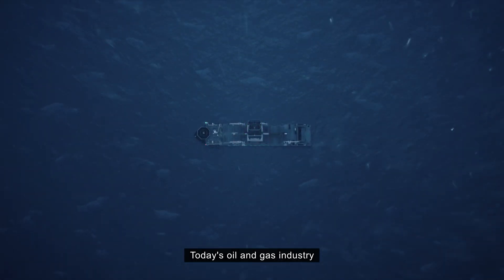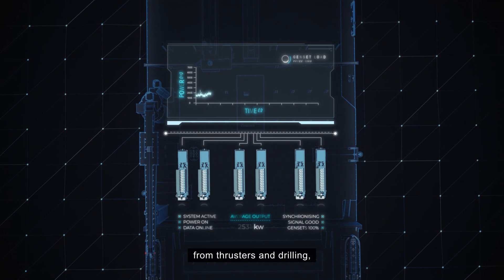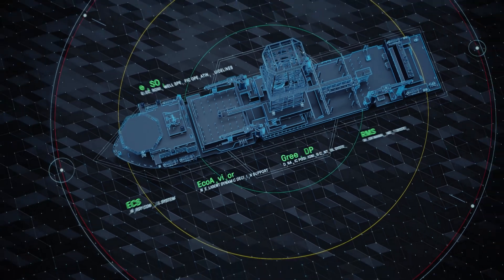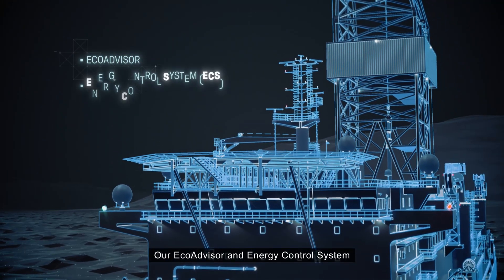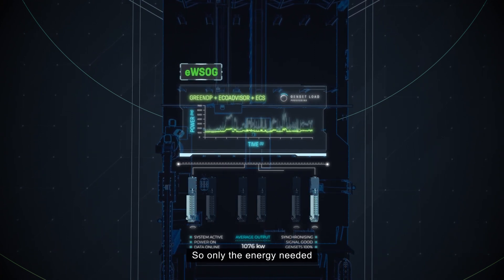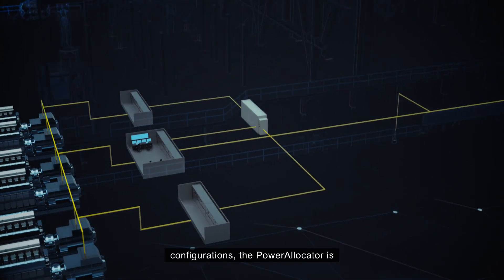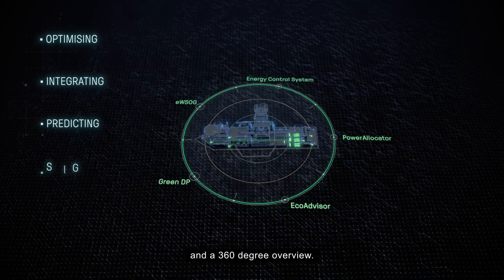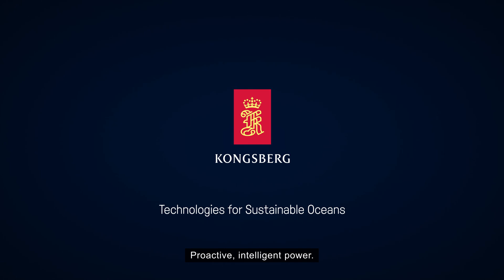Data-driven and integrated solutions give efficiencies in offshore oil & gas drilling operations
Our EcoAdvisorTM and Energy Control System (ESS) forecast motion, power demand, and real-time communication, closing the loop between power management, drilling control, and dynamic positioning systems. The solution smooths power demand and powers down surplus engines to use only the energy needed, saving fuel and improving efficiency without compromising safety.

Peak shaving and reserve power come from our Energy Storage System. The PowerAllocatorTM autonomous and fault-tolerant battery system saves cost, space, weight, and retrofit time over multi-battery configurations. Our Energy Control System and EcoAdvisorTM unlock smarter thinking, integrates data, and give a 360-degree view to smooth energy demand, optimise usage, and reduce engines online.

Talk to our experts to see how you can improve your operational efficiency